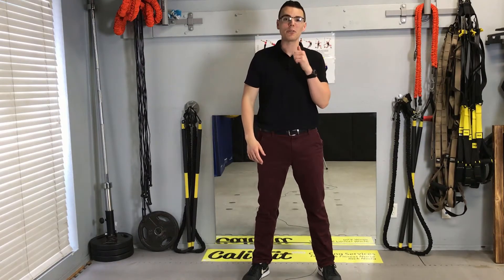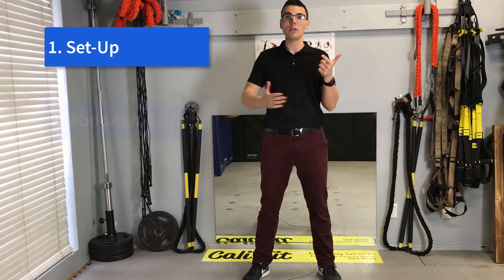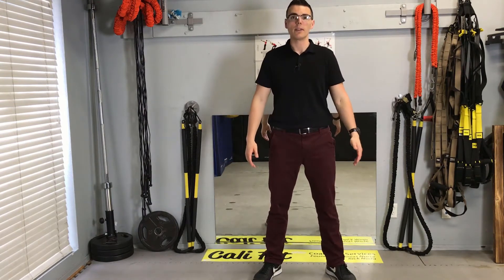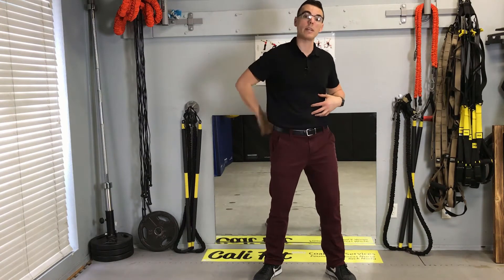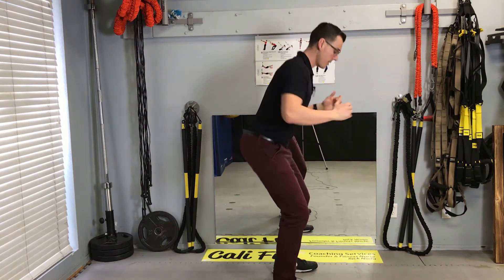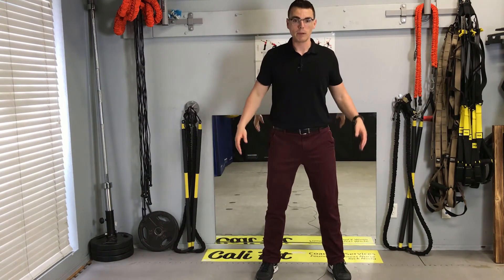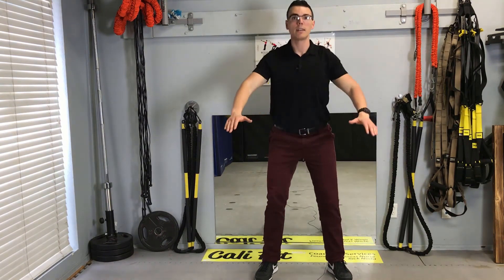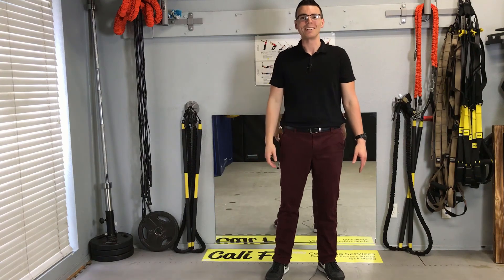Squat Basics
An absolute essential movement we as humans HAVE to master to help prevent knee and back pain!